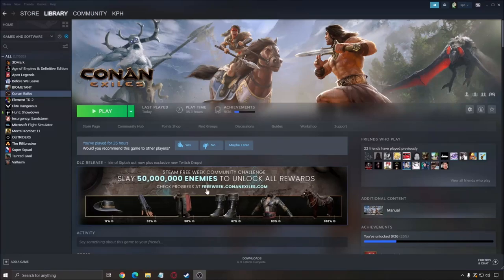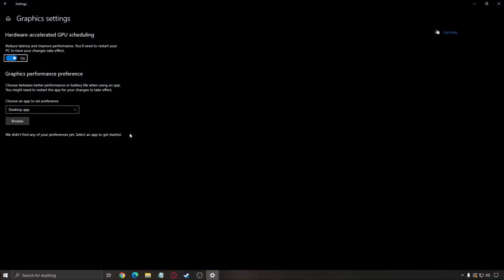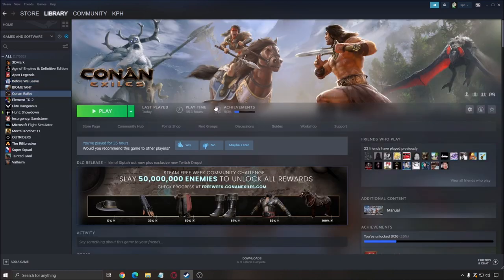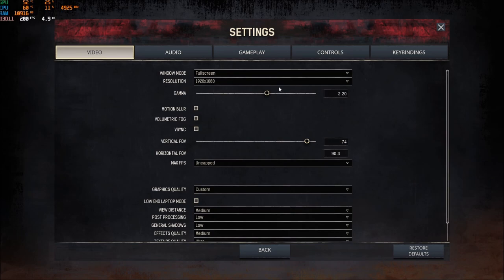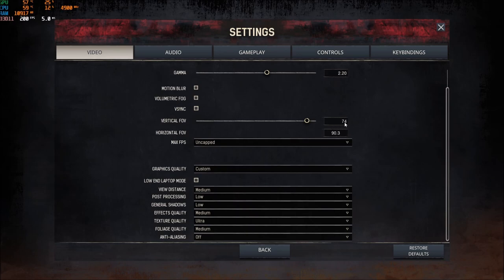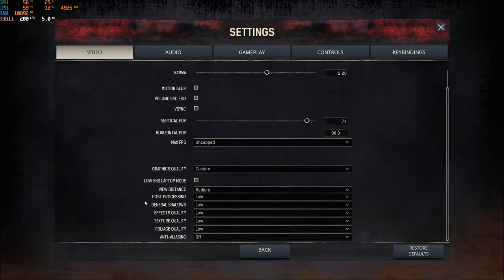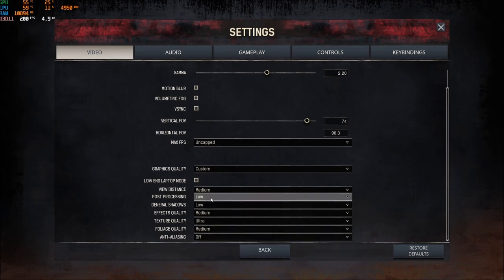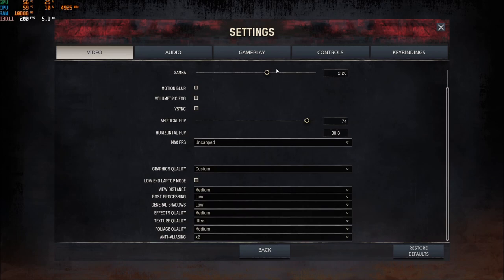Conan Exiles Isle of Siptah - How to BOOST FPS and Increase Performance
This is a simple tutorial on how to improve your FPS on Conan Exiles Isle of Siptah. This guide will help you to optimize your game.

This video will teach you guys how to optimize Conan Exiles Isle of Siptah for the best increases possible to boost fps reduce lag stop stuttering fix spikes and improve visuals within Conan Exiles Isle of Siptah.

Conan exiles guide 2021.

My Configuration:

CPU: Ryzen 3900x
GPU: Nvidia EVGA 2070 Black Gaming 8 gig
Ram: 32 GIG DDR4
Headset: Hyper X Cloud 2
Headphone: Sennheiser HD 599 Special Edition
Microphone: Blue Yeti
Keyboard: HyperX Alloy FPS Pro Tenkeyless
Mouse: Logitech G305
Mousepad: Corsair Vengeance MM200 Wide edition
Camera: Logitech C920